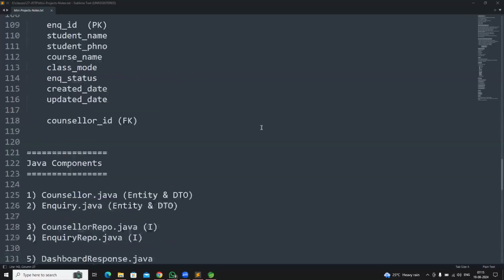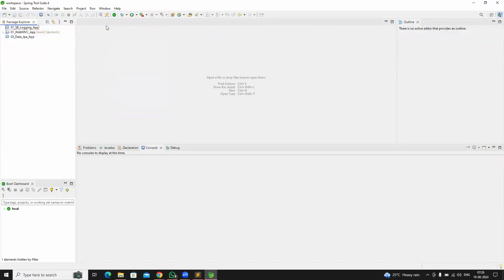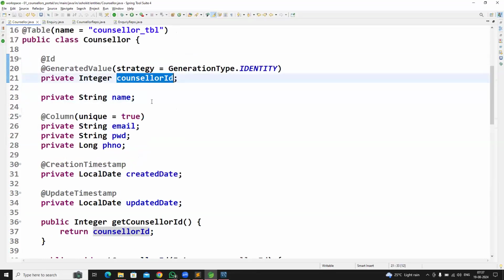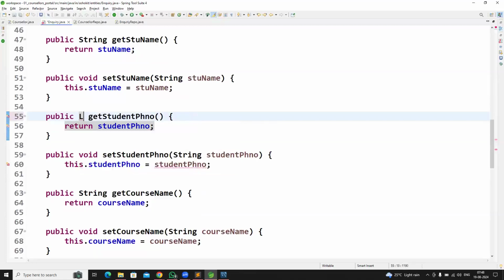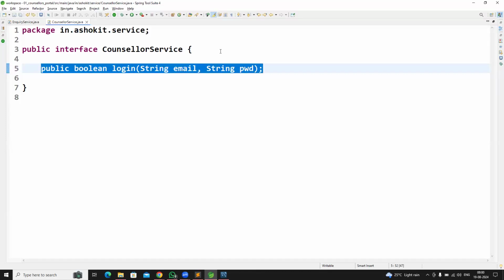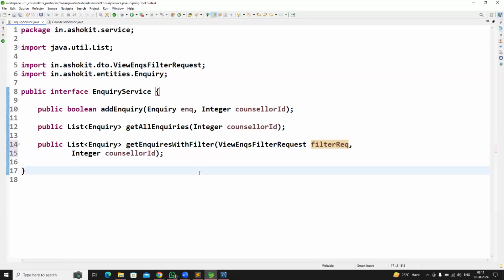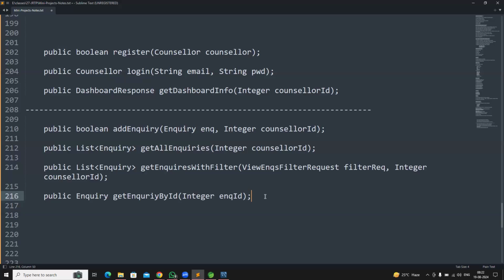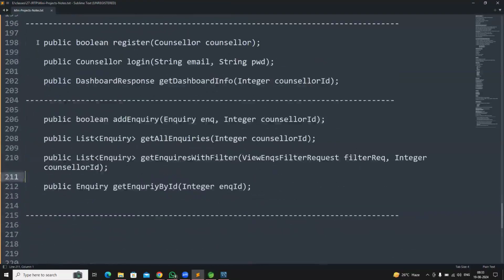Java Projects Session 47 Java Realtime Tools Session 14